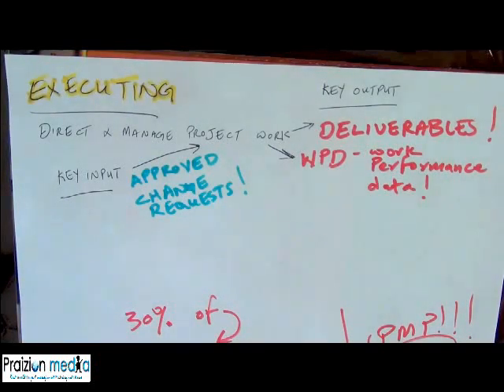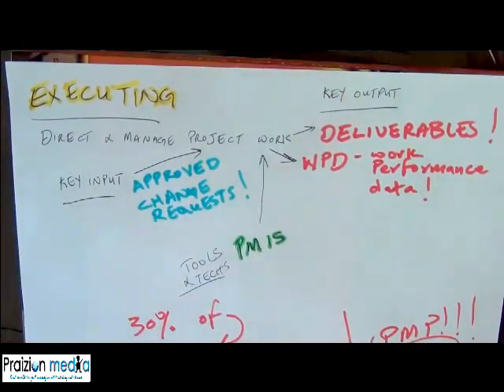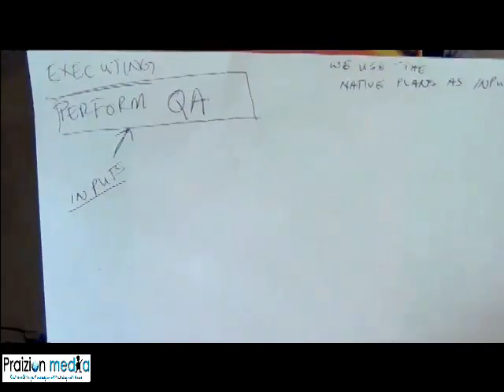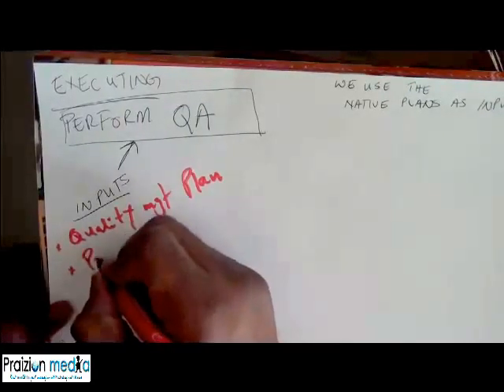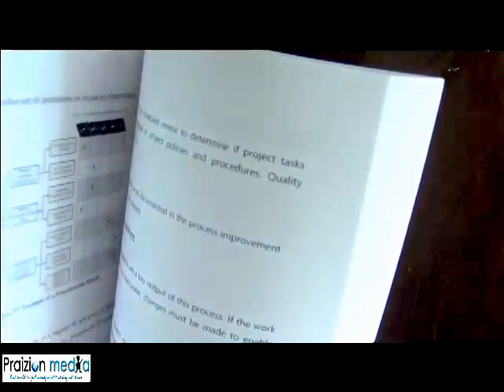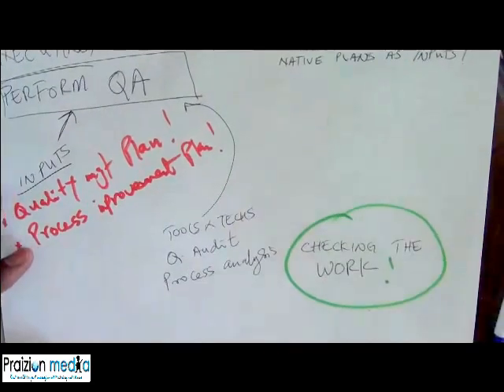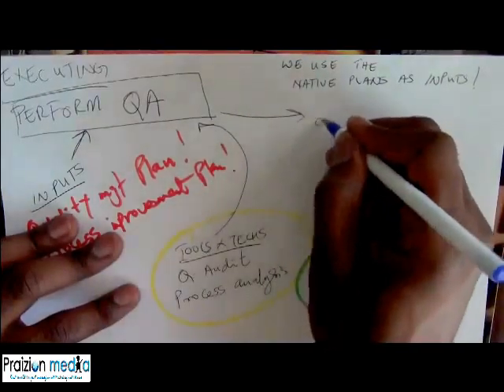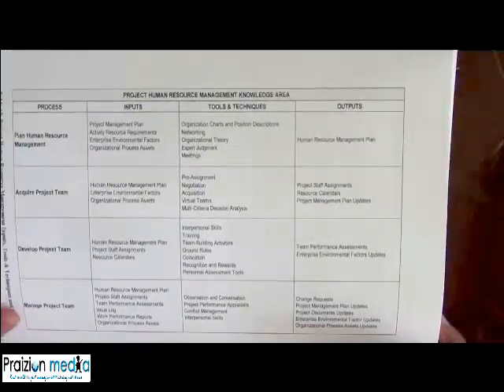EXECUTING PROCESS GROUP STUDY TIPS 2 OF 3